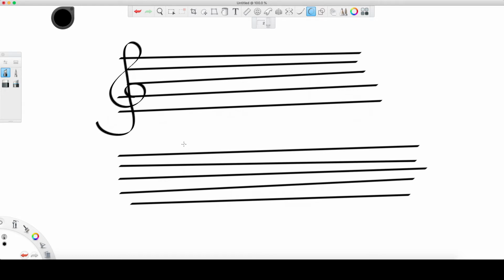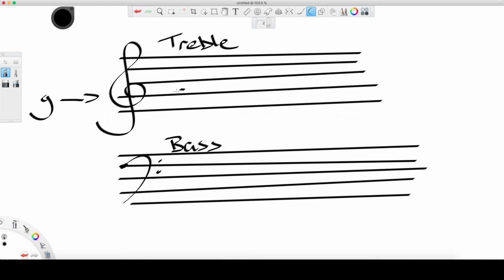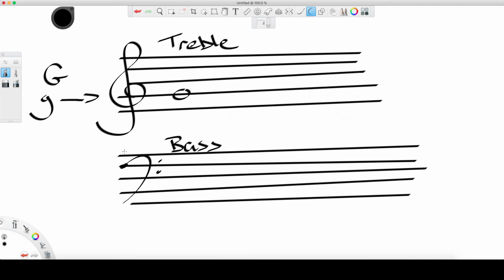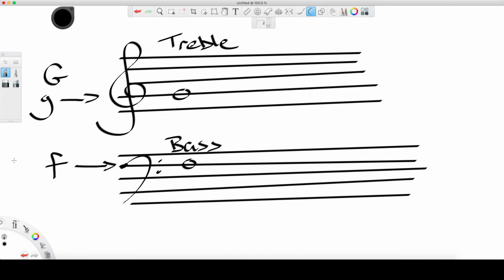Music Theory - Lesson 4 - Clefs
This is a simple explanation of what a Clef is in music.
In this video series I will focus on the core aspects of reading music to make it fast and efficient for you.